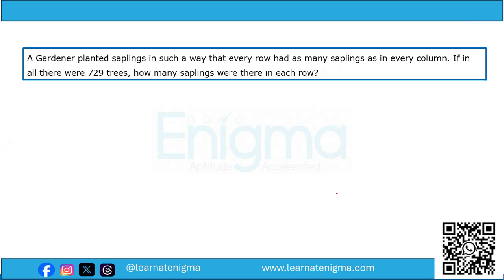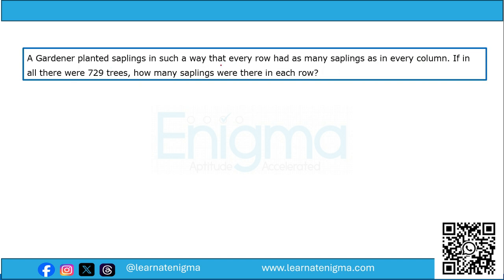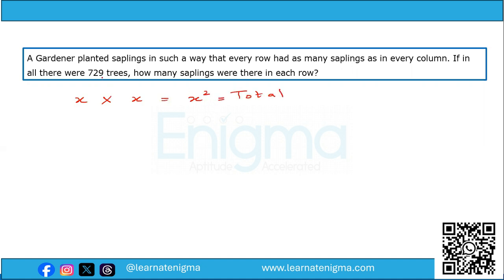Numbers - Word Problem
A Gardener planted saplings in such a way that every row had as many saplings as in every column. If in all there were 729 trees, how many saplings were there in each row?